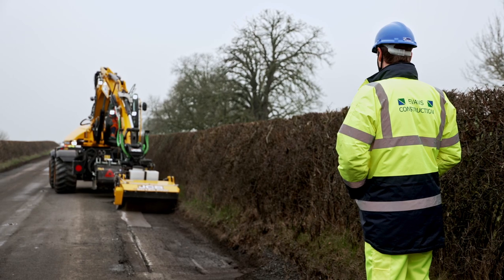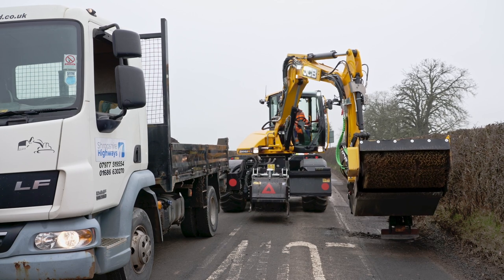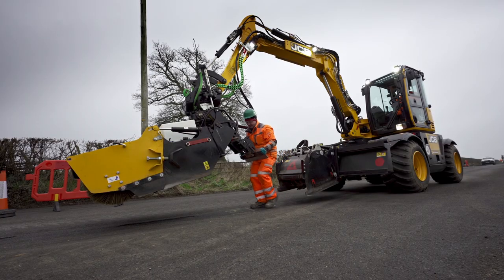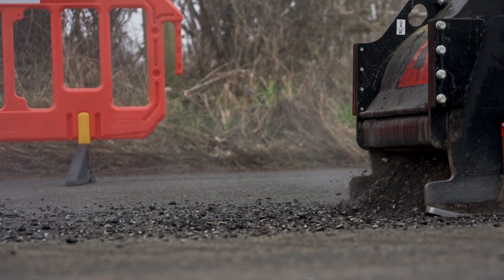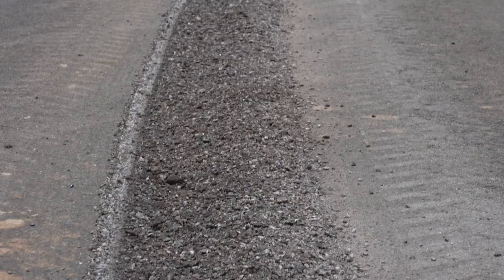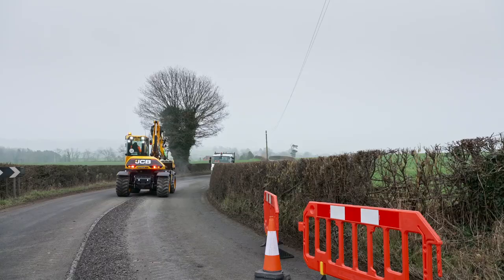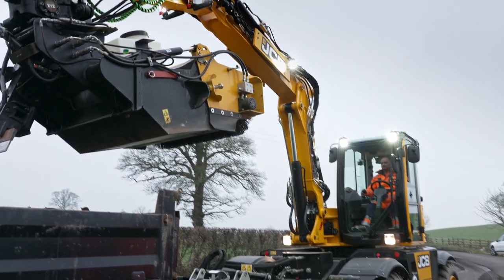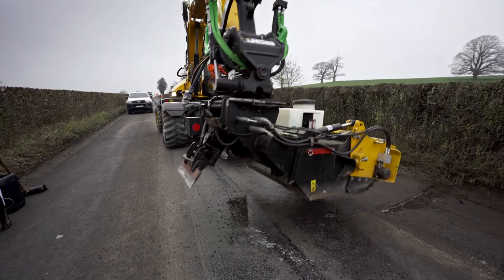JCB PotholePro Demo - Evans Construction / Shropshire Council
The PotholePro’s journey to FixingBritiansRoads continued last month in Shropshire, fixing 150m₂ in one day! Mike Evans from Evans Construction working alongside Shropshire County Council attended the demo and said, “This machine will help to improve things from a safety point of view and also speed up the process of removing and reinstating the cat's eyes"